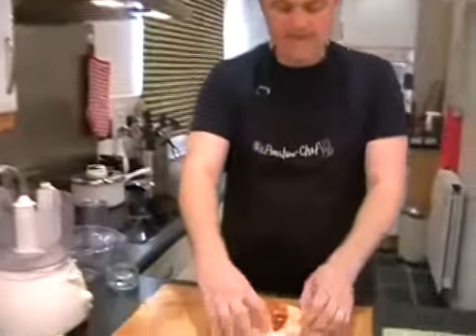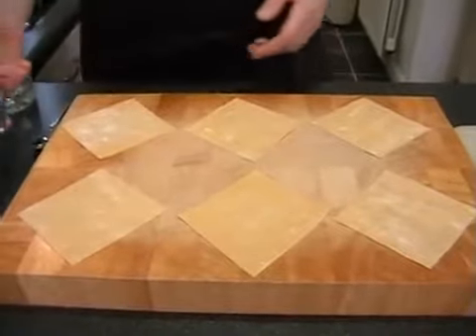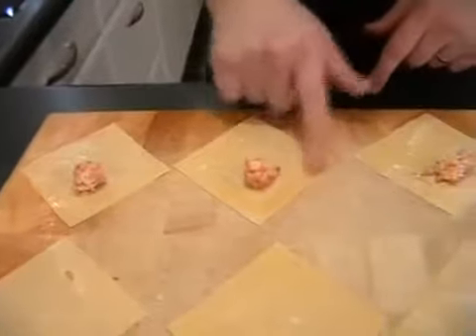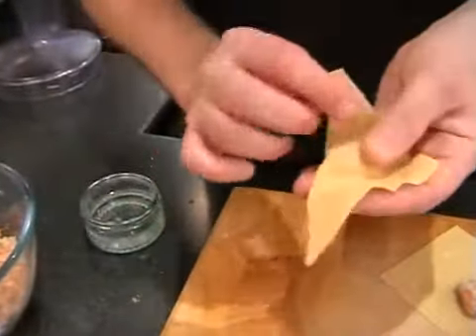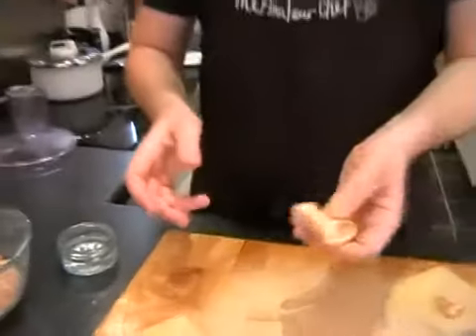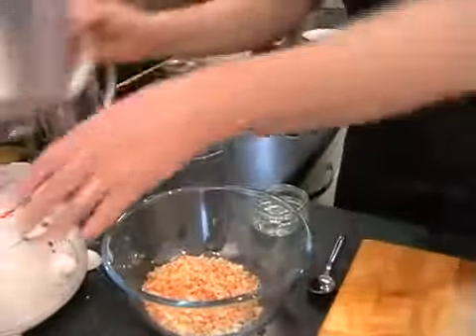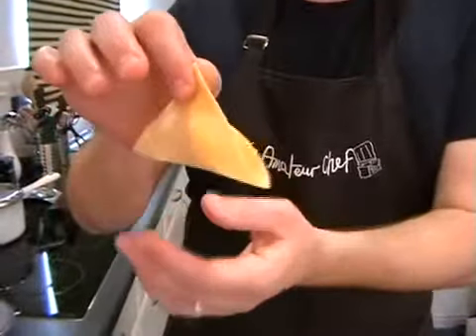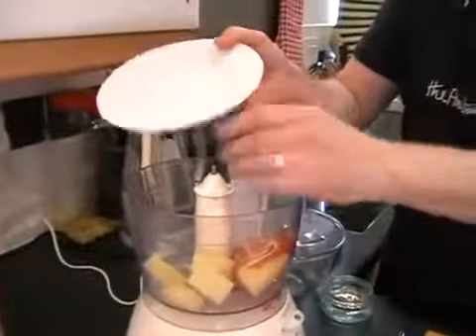Serano Ham & Manchego Tortellini Cook Along Video Part 1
Serano Ham & Manchego Tortellini cook-along video part 1. For recipe visit Tortellini look great and, with the .

Serano Ham & Manchego Tortellini cook-along video part 2. For recipe visit Tortellini look great and, with the .

Couscous Stuffed Peppers cook-along video part 1. For recipe visit Barbecues are often meat-heavy .

Tina, come and get some ham.